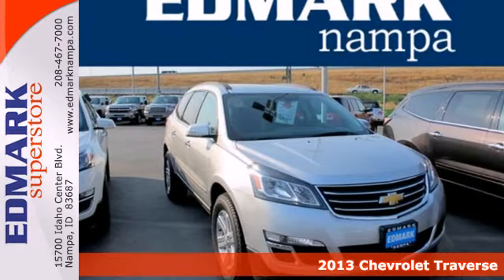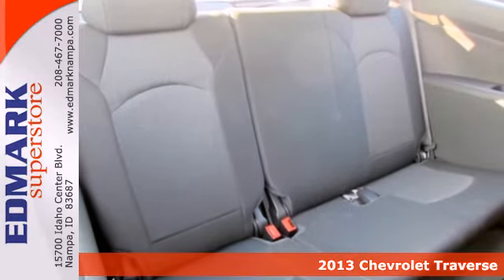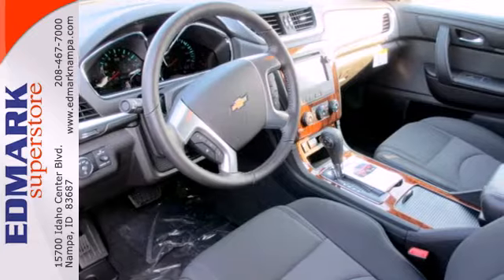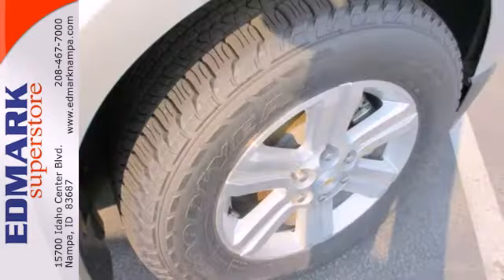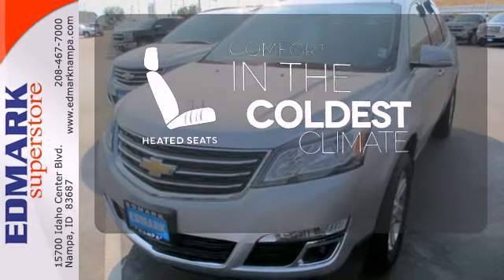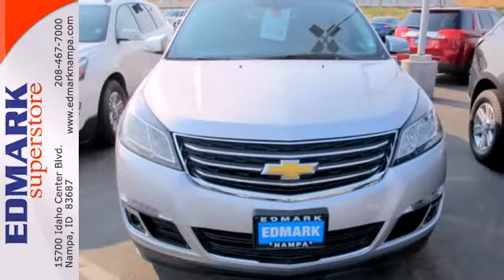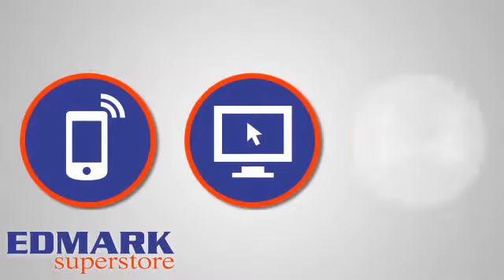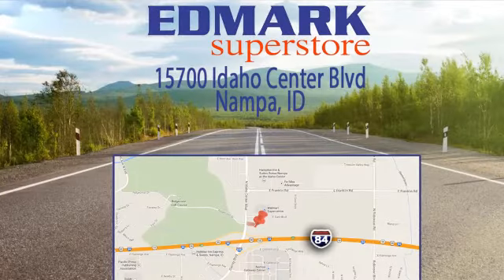2013 Chevrolet Traverse Nampa ID Boise, ID #130695 - SOLD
Year: 2013
Make: Chevrolet
Model: Traverse
Trim: LT
Engine: 6 Cyl. 3.6L
Transmission: Automatic
Color: Silver Ice Metallic
Interior: Ebony
Stock #: 130695
OEM Certified: S. Tired of the same ho-hum drive? Well change up things with this gorgeous 2013 Chevrolet Traverse. This Traverse is nicely equipped with features such as 18 x 7.5 Aluminum (4) Wheels, 6 Speakers, 8-Passenger Seating (2-3-3 Seating Configuration), Emergency communication system, Enhanced Driver Information Center, Premium Cloth Seat Trim, Rear window wiper, Roof rack: rails only, and SIRIUSXM Satellite Radio. Enjoy the safety and great visibility when you sit up high in this gas-saving SUV. Take a look and test drive at Edmark Superstore today or give us a call at !How much gas are you going to start saving once you are riding off in this superb 2013 Chevrolet Traverse? Take this wonderful Traverse down the road and fall in love with driving all over again. This SUV is nicely equipped with features such as 18 x 7.5 Aluminum (4) Wheels, 3rd row seats: split-bench, Emergency communication system, Enhanced Driver Information Center, Premium Cloth Seat Trim, Roof rack: rails only, and SIRIUSXM Satellite Radio.

Edmark Superstore
Address:
15700 Idaho Center Blvd